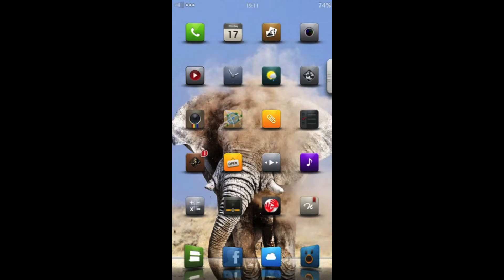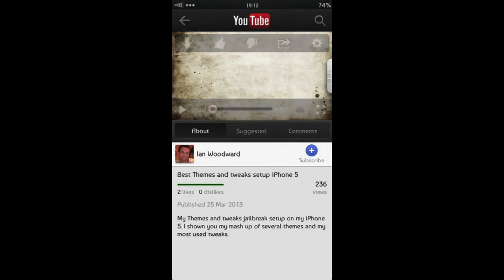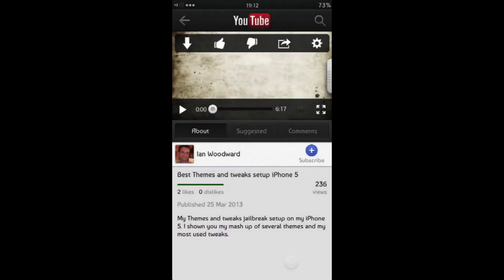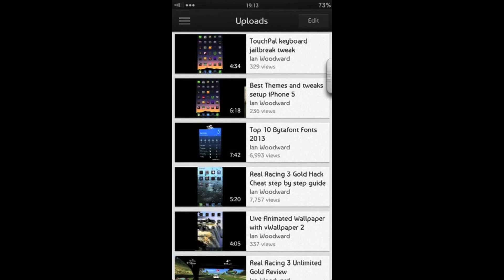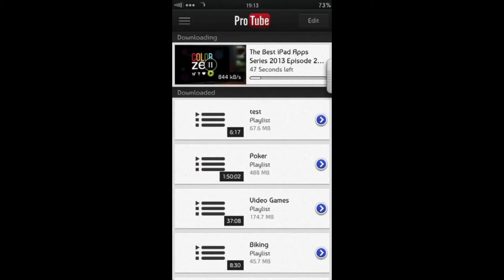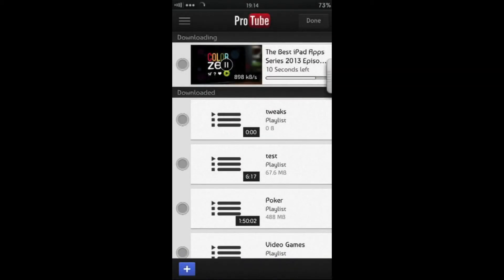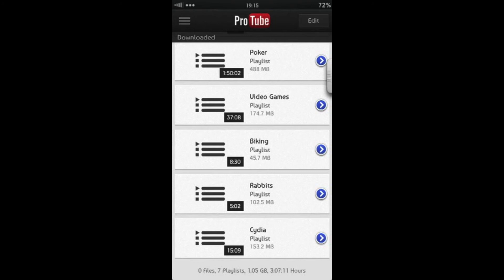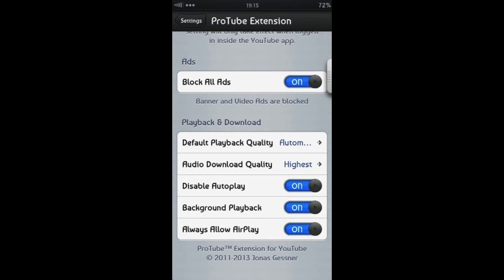ProTube Extension for YouTube Review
I take a look at ProTube Extension for YouTube. Increases the functionality of YouTube on iPhone via a Cydia tweak.